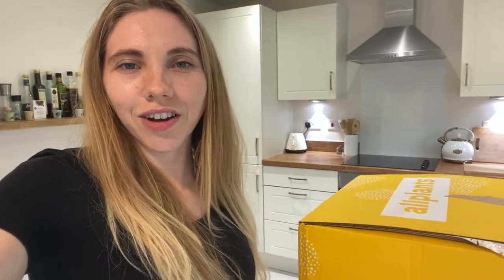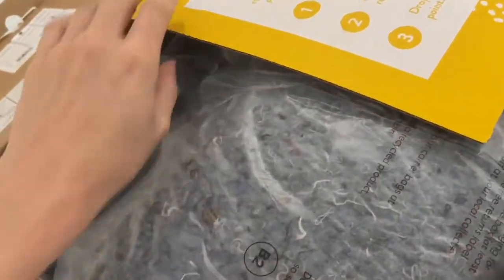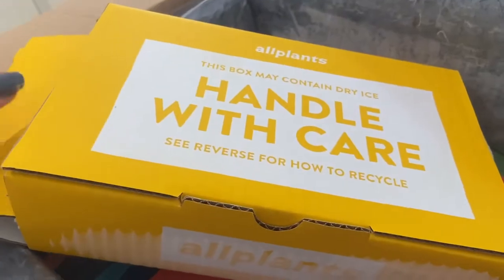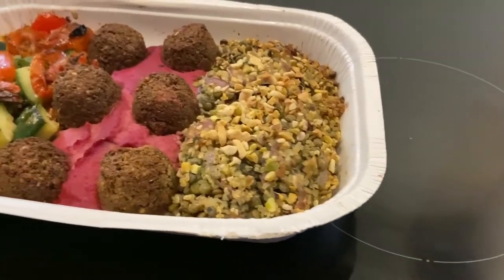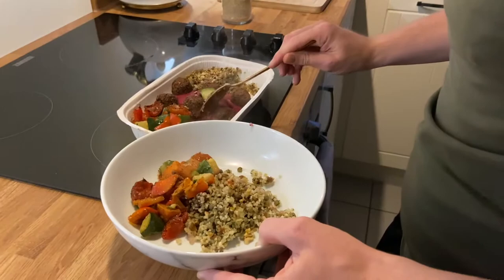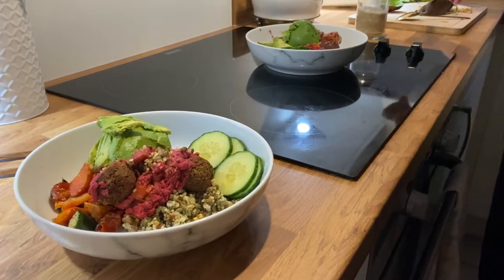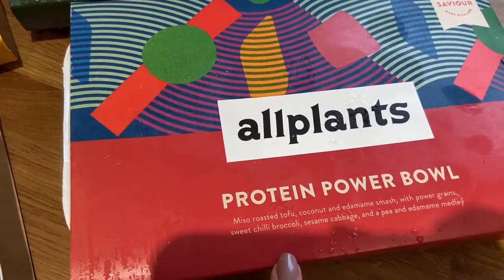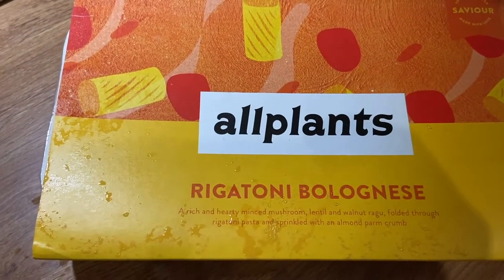ALLPLANTS Review 🌟 Plant-Based Meals 🌱 Making Lockdown Special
HONEST REVIEW: allplants vegan meal subscription service! Join me while I unbox 2 deliveries and discuss the pro's and con's of plant-based ready meals.

OR type: Sian Leigh at the checkout!

Hey, thanks for joining me for this video! I'm reviewing my experience with allplants - the 100% vegan ready meals delivered straight to your door.

Personally, I really rate the company as a whole, what they're doing is essentially trailblazing the way for plant-based ready meals delivered straight to your door. Recyclable packaging means guilt-free good food.

My fave meals were: Protein power bowl, lasagne noci, mac & greens, rainbow falafel mezze and golden peanut satay.

Have you tried the smoothies or do you recommend any meals that I might not have tried yet?

See you soon, take care! x